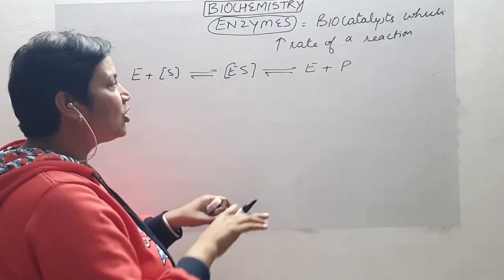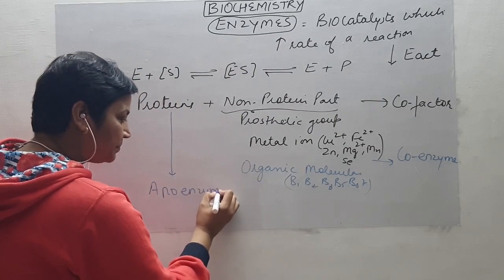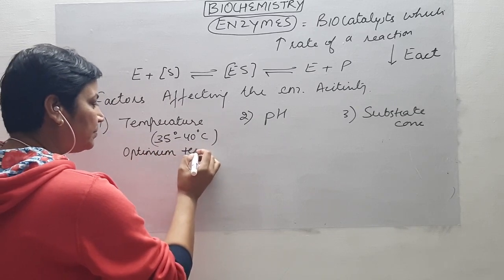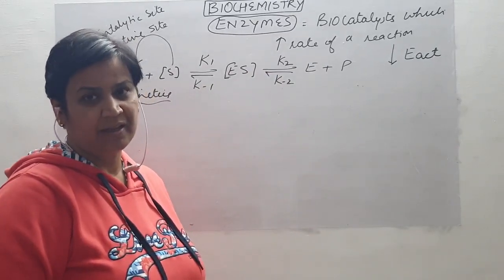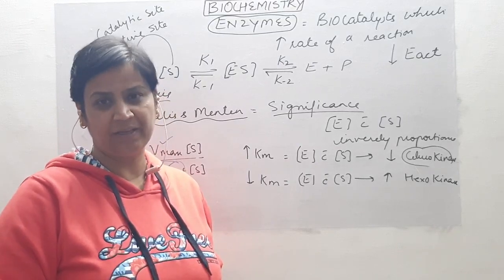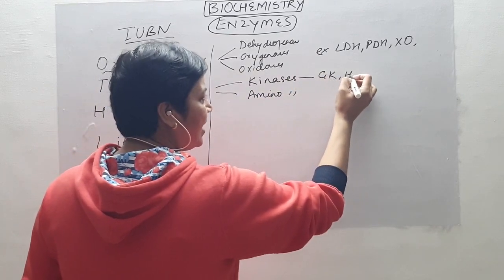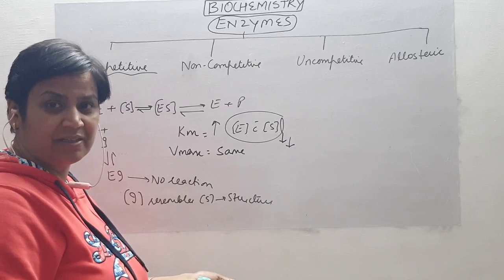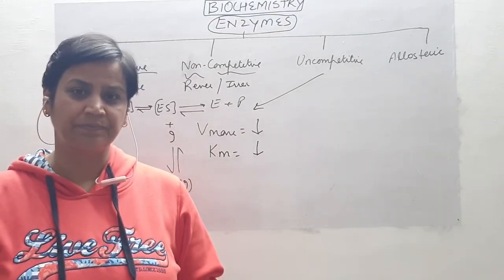Biochemistry/Enzymes Part 1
Biochemistry tutorials for MBBS, BDS and PG Aspirants